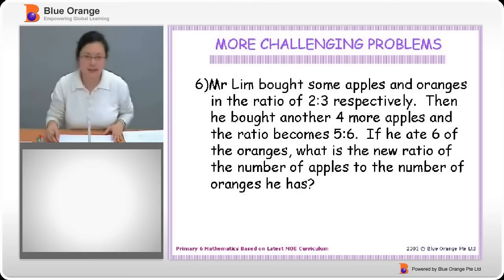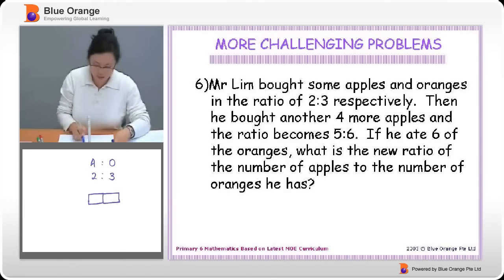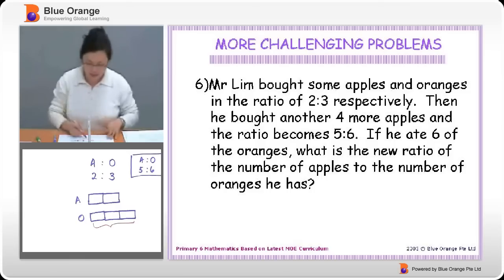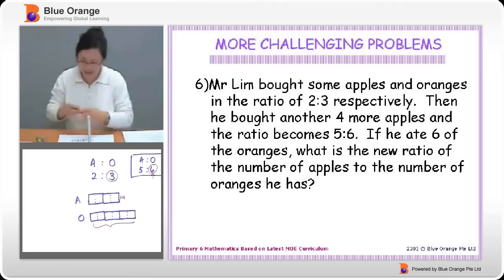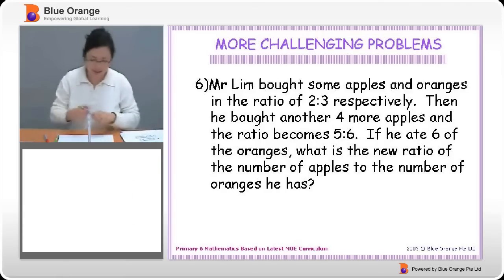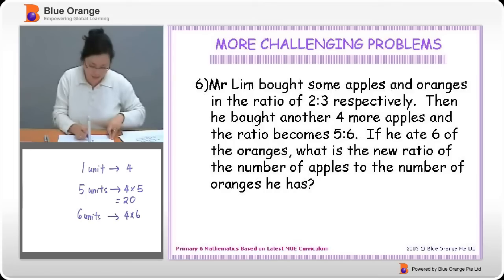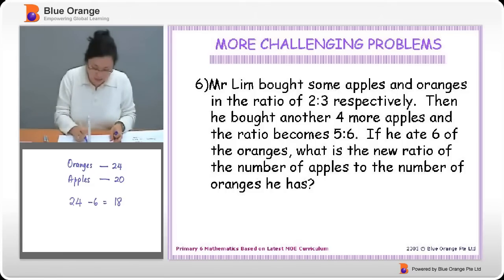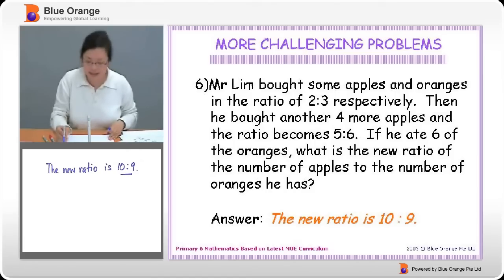Topical Assessment: More Challenging Problems Qns 6